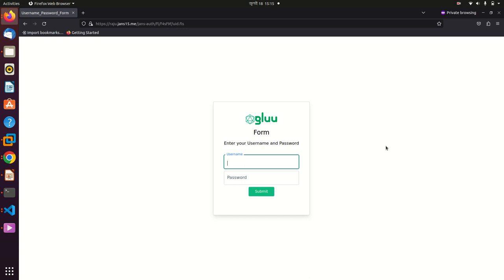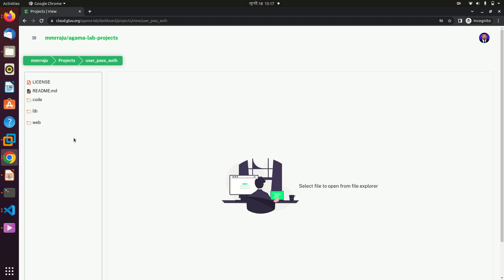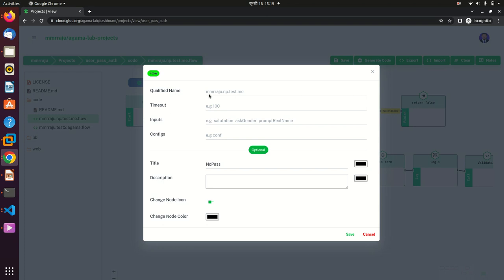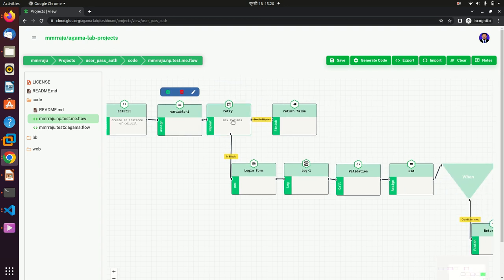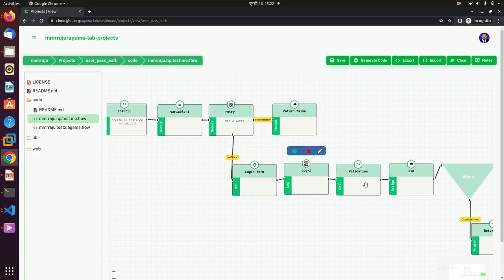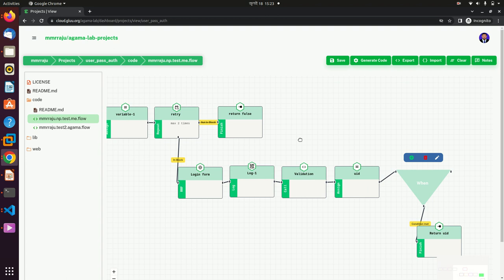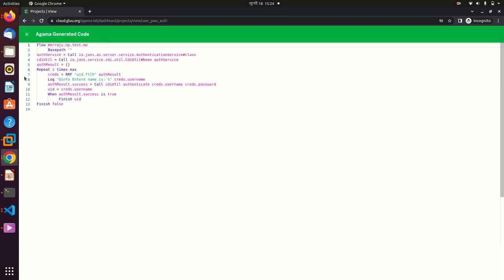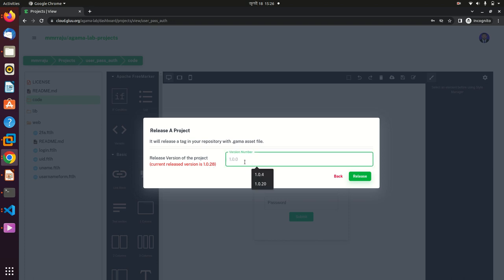Simple agama authentication flow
On this video we are going to see how to use agama lab
1. Create simple authentication flow
2. Use default freemaker template
3. Release agama project
4. Integration with Janssen Server
5. Test with an RP like Jans-tent